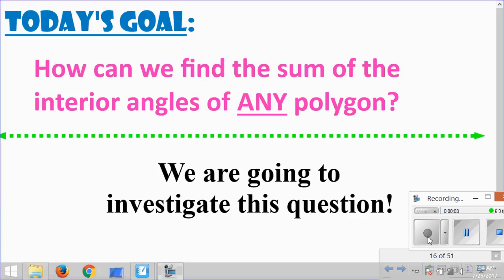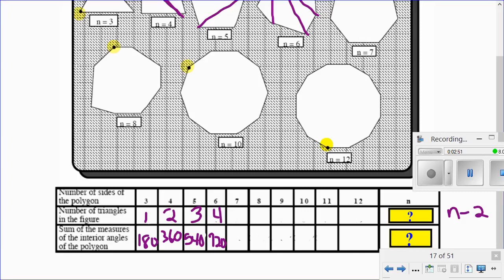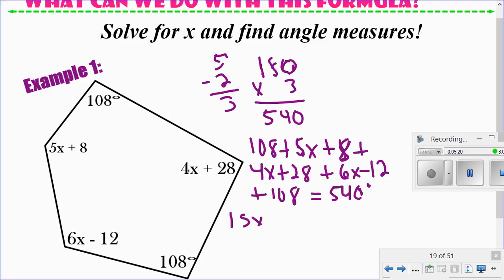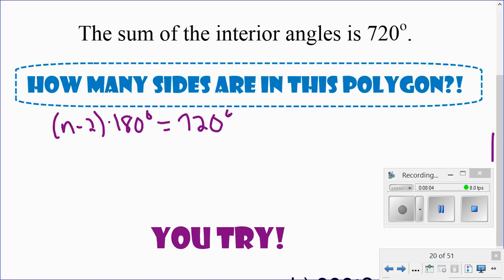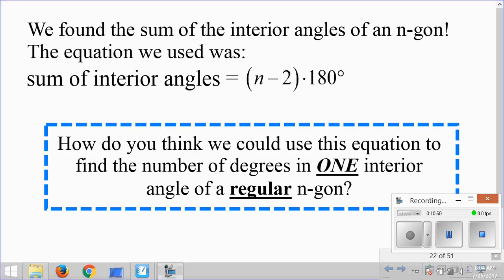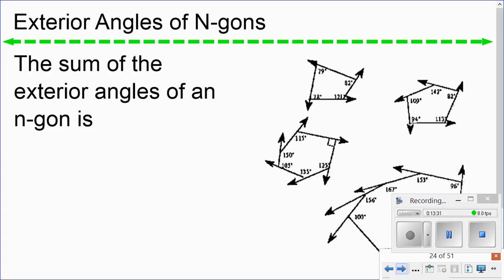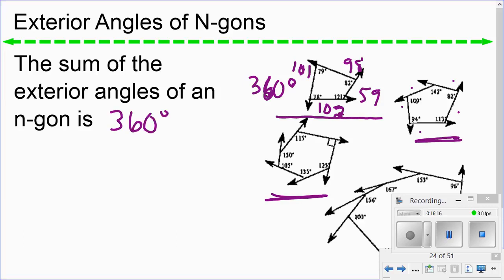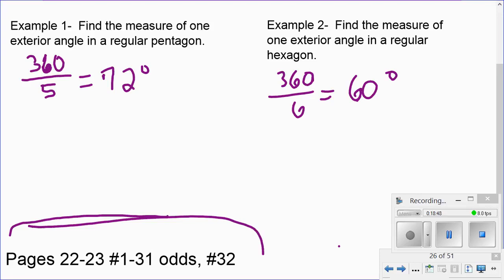polygons and angles video